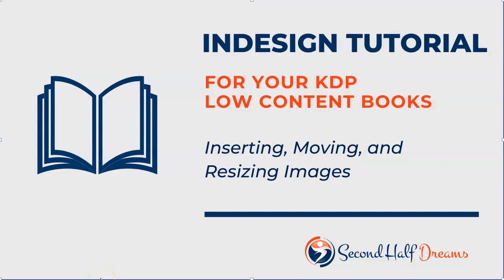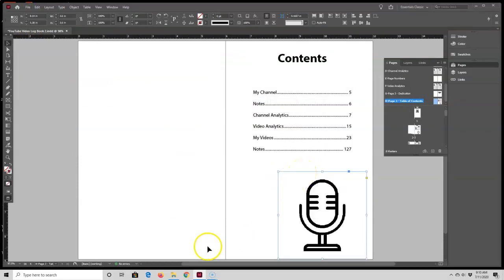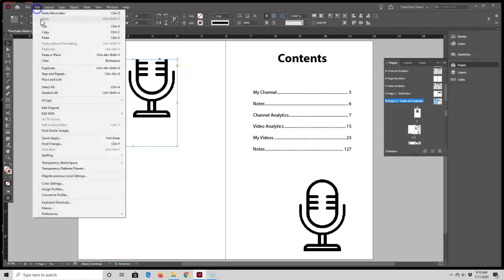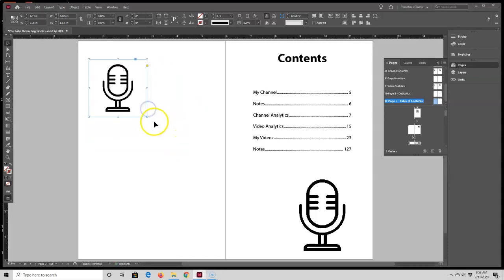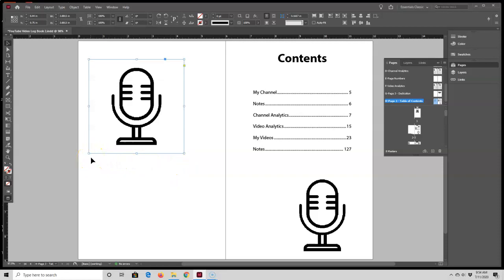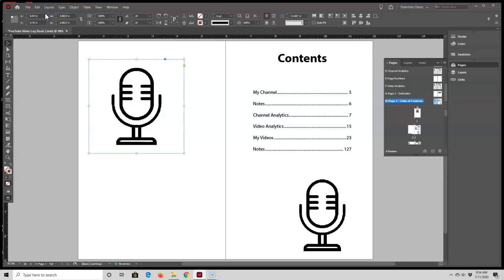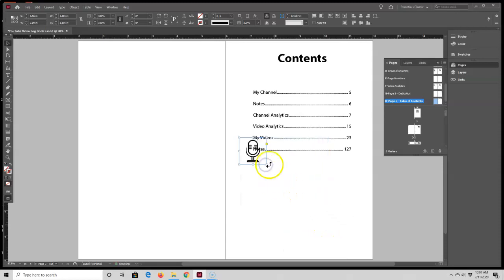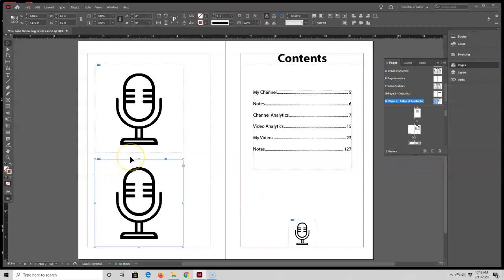InDesign Tutorial for Beginners & KDP #21: Images Part 1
In this set of tutorials, I'm going to show you how to create a KDP low content book from start to finish.  The book is going to be a YouTube Video Log Book.  Be sure to watch the videos in order to see each step of the process.

In this video, I show you how to add, move, and resize images.